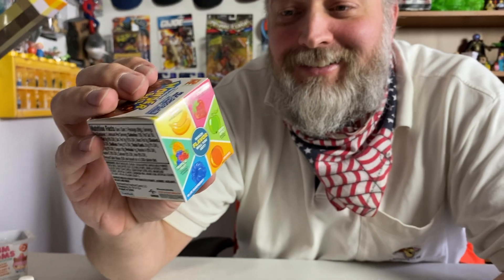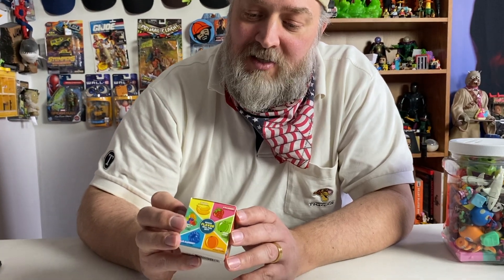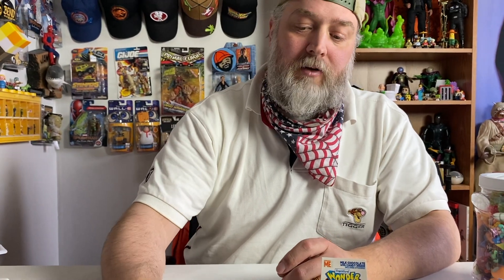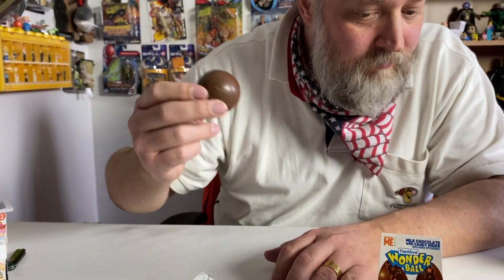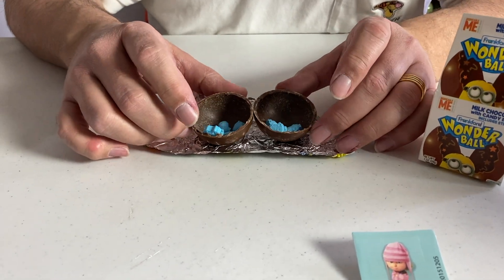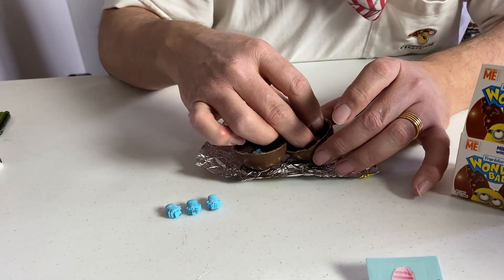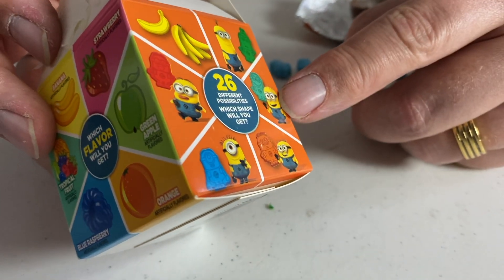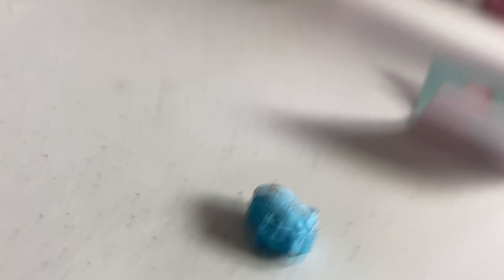Garbo Treasure #4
Trying an old Wonder Ball.